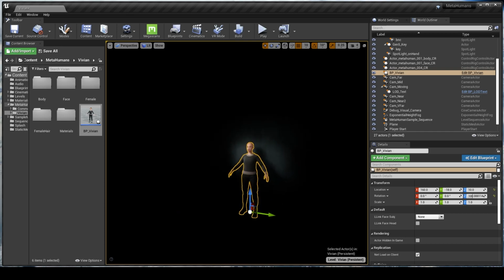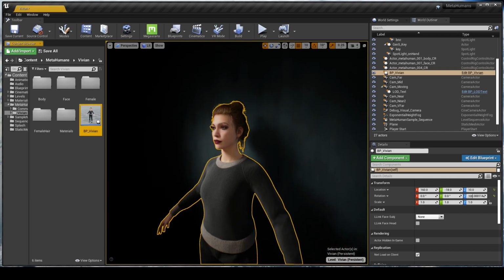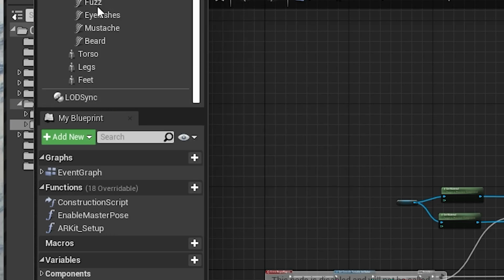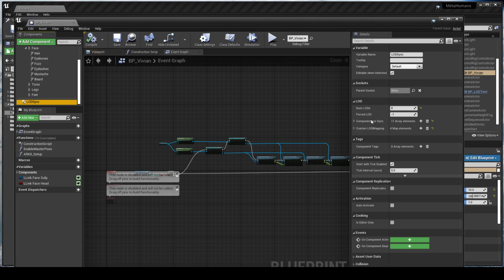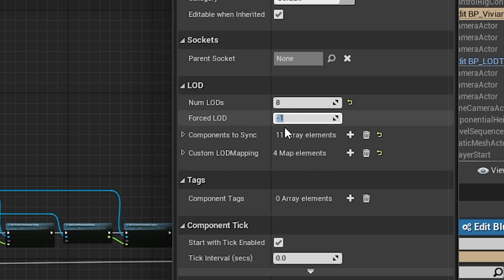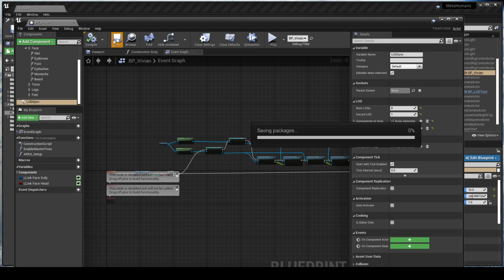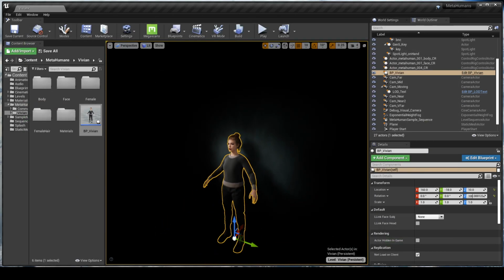How to turn off LODs on Metahumans | Tip for UE4 beginners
In today's very quick video I will show you how to keep the same LOD (Level of detail) on your metahuman in Unreal Engine.

I hope you find this video useful, your feedback is super appreciated ❤☕

Timestamps
00:00 - Intro
00:12 - The problem
00:27 - The solution